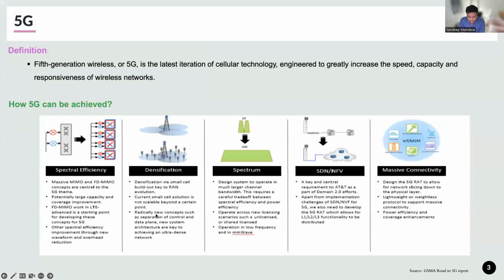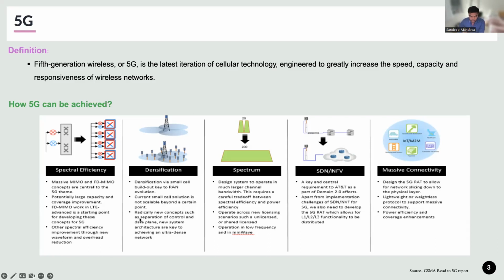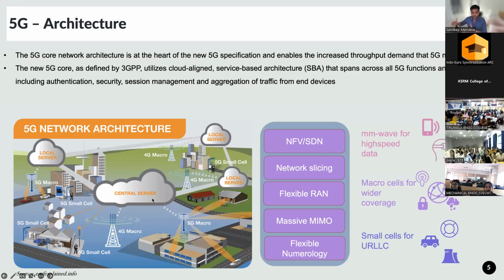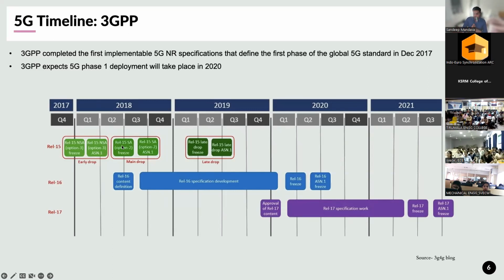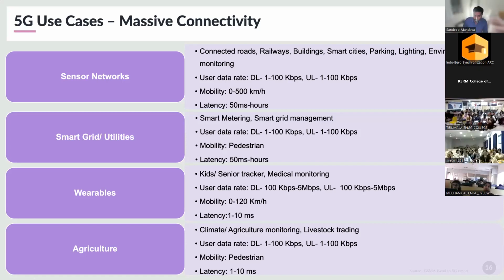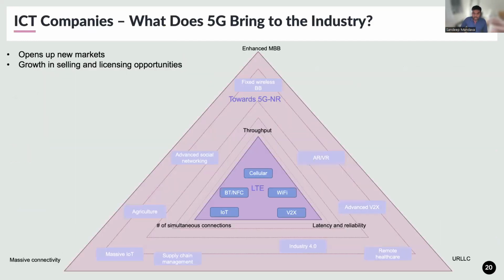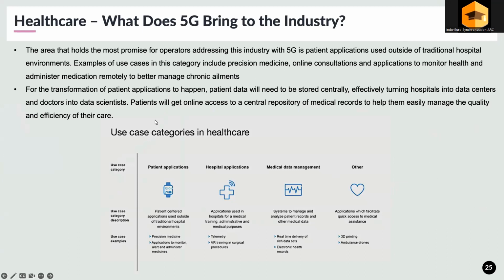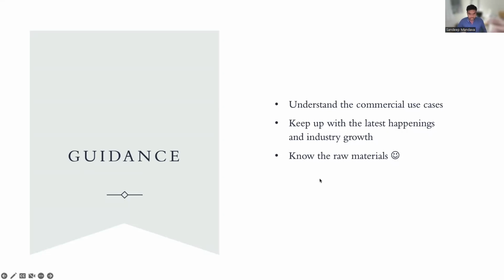5G Technology, Automation & Career Connect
5G Technology, Automation & Career Connect